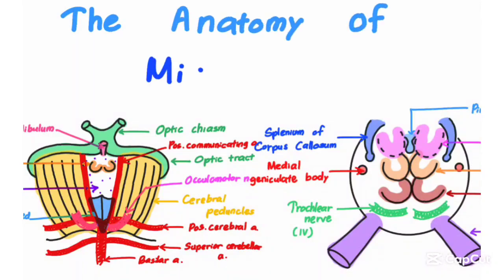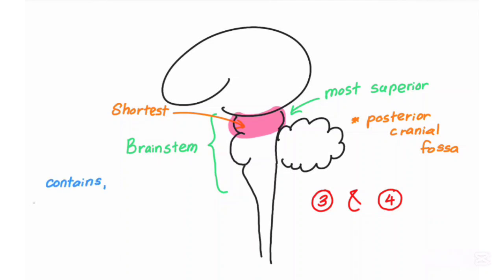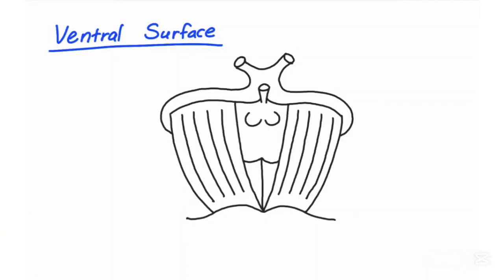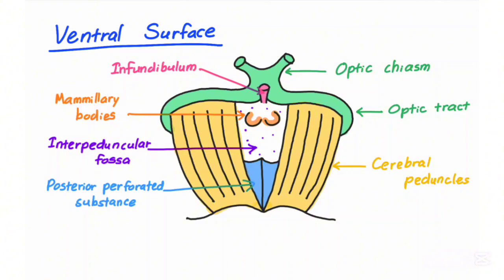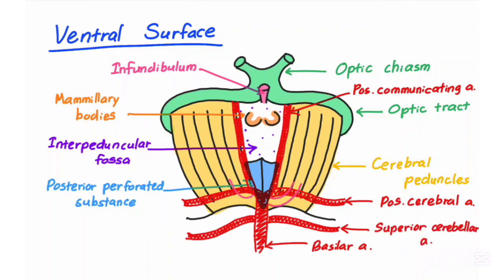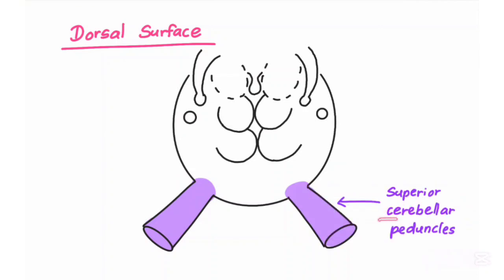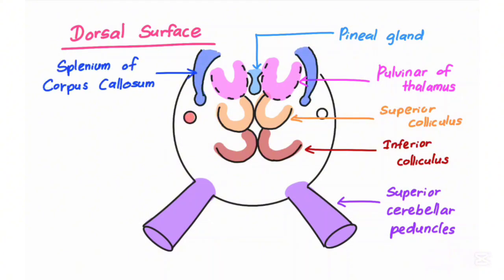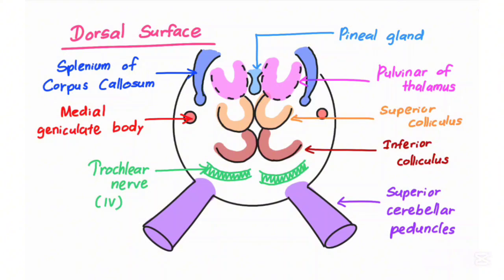MID BRAIN in 3 minutes! | Dr.AI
🧠✨️Midbrain – Ventral & Dorsal Surface Features

Explore the key external features of the midbrain in a clear and simple way! 🧠

📘 In this video:

Ventral surface:- cerebral peduncles, interpeduncular fossa, oculomotor nerve

Dorsal surface:- superior & inferior colliculi, trochlear nerve

Easy labeled diagram for quick understanding

🎨 Clear drawings + concise explanation = perfect for quick revision!